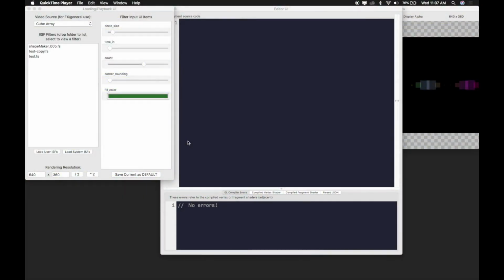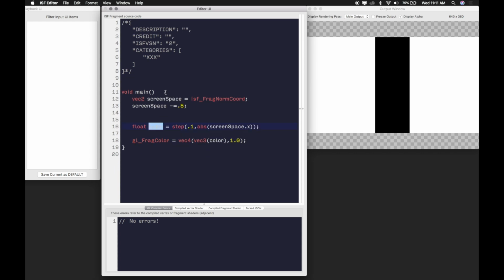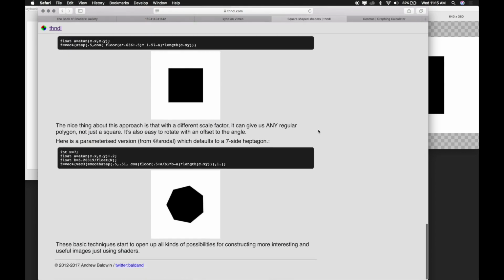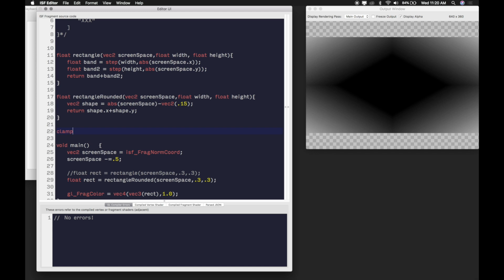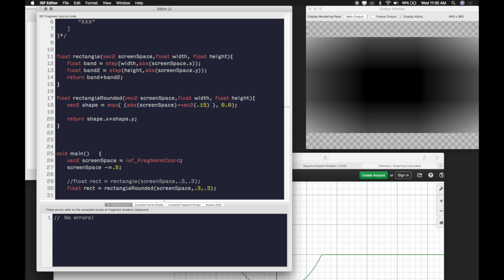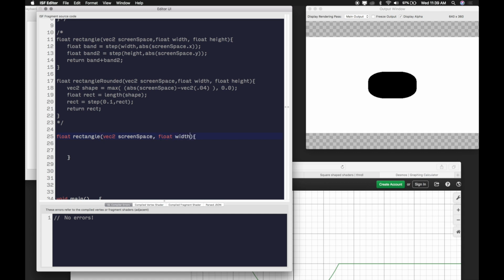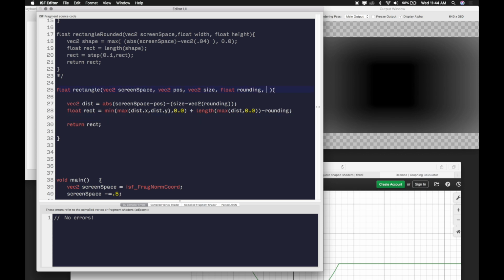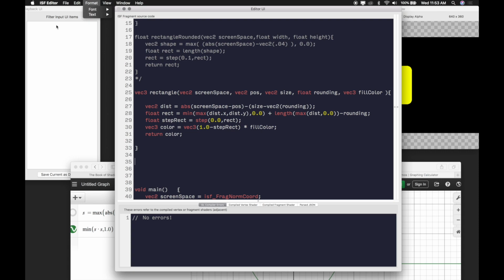ISF ＂ShapeMaker＂ Series 06 by Colin Evoy Sebestyen